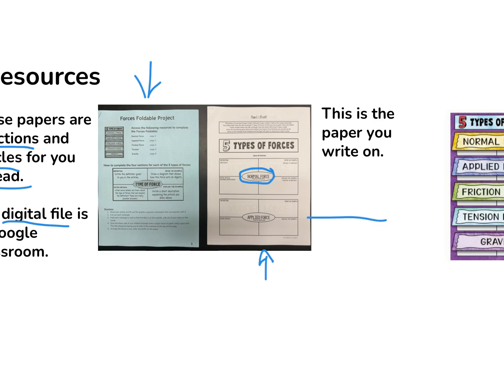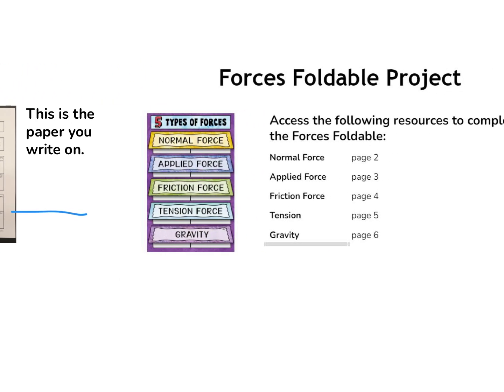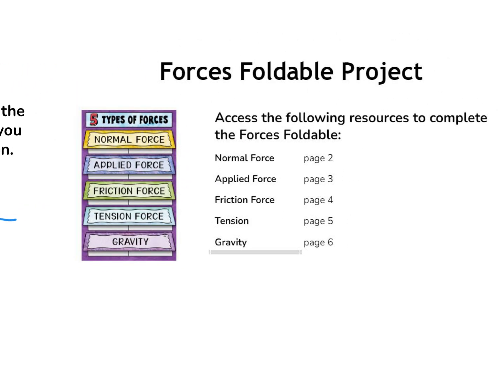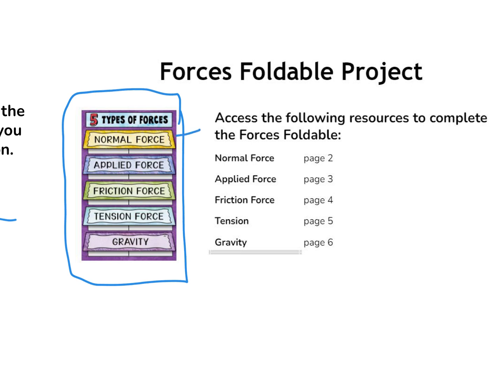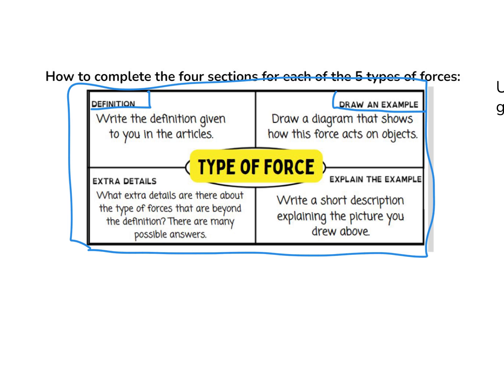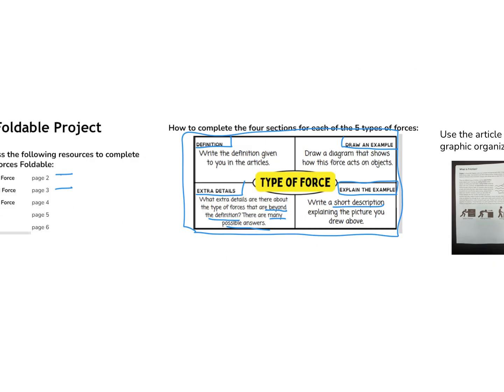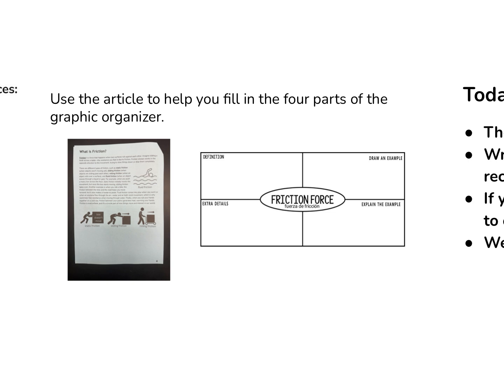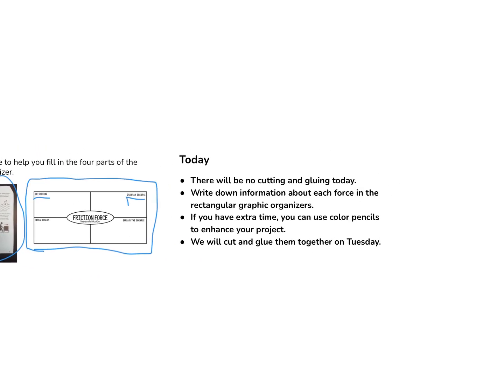Forces Foldable Instructions 1